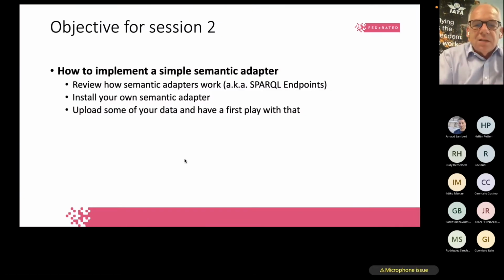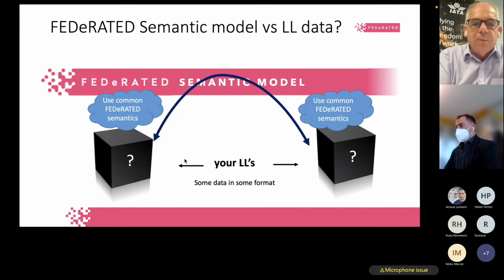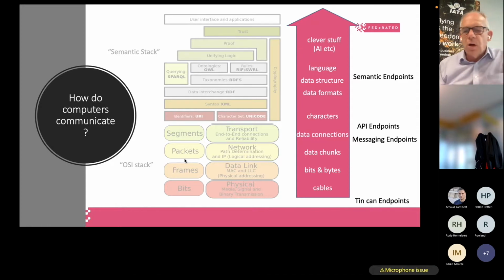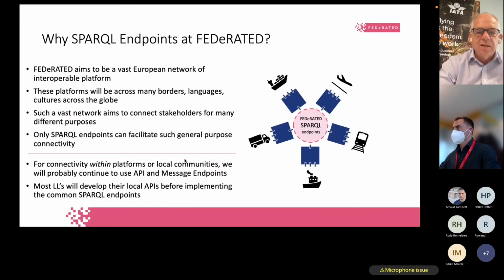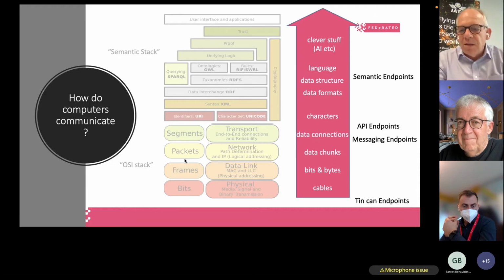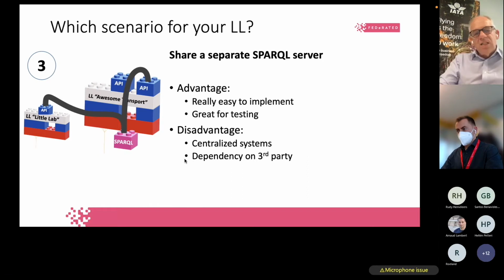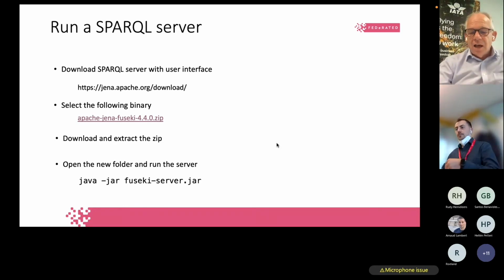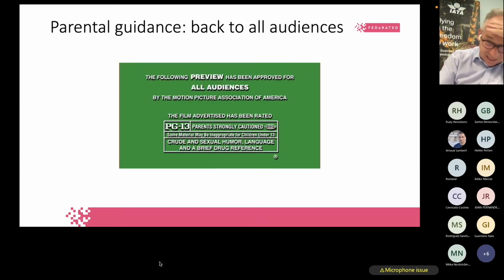Federated Semantics: Session 2 Ontology & Semantic Technology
How to implement semantic technologogies and ontologies.
Today: Session 2: How to technologically implement

Prior session 1: Semantics
Session coming up: How do we use this, how do we query the data.